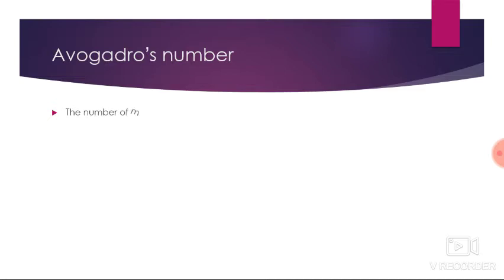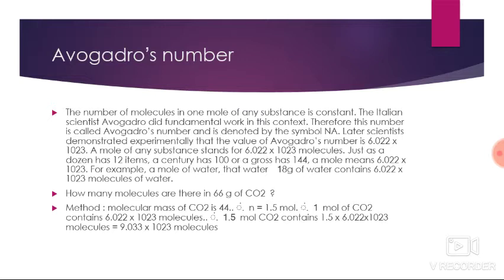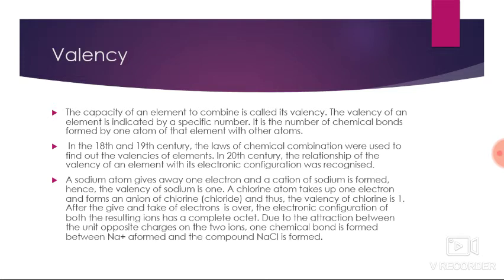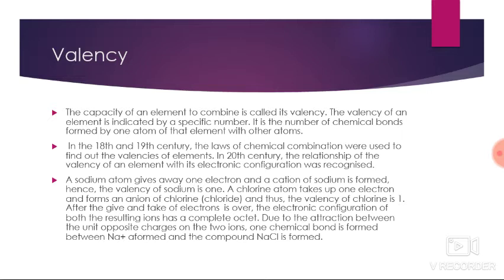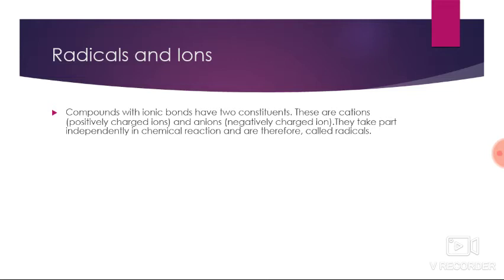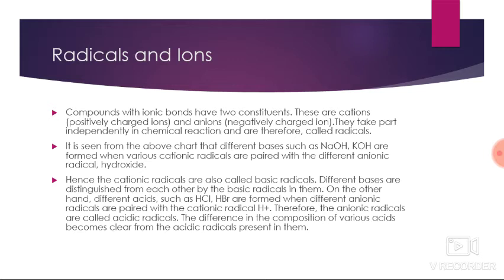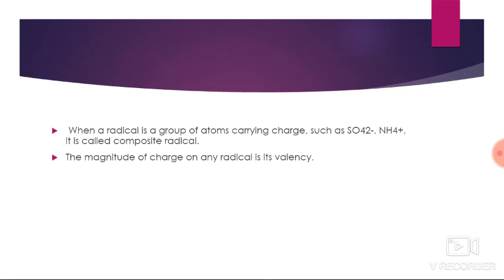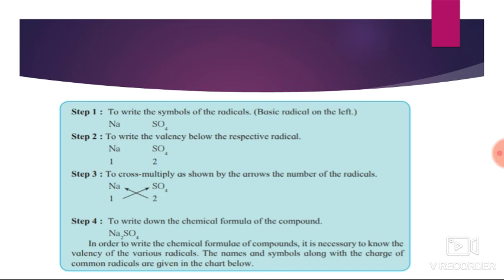9th class science chapter 4 measurement of matter | std 9th science chapter 4 measurement of matter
9th class science chapter 4 measurement of matter | std 9th science chapter 4 measurement of matter|
Please like and subscribe my channel and also press the bell icon button so that you get the first notification when we upload a video and also share the video with your friends.
This video is the third part of this chapter if you want the first and second part you can get it in my channel just go through it .
I hope that you like this video.
My target for this video is 500 likes please help me to fulfill so that I can provide you more information and also notes.